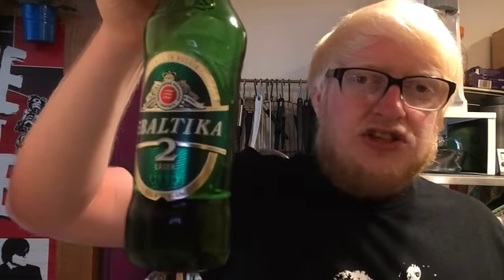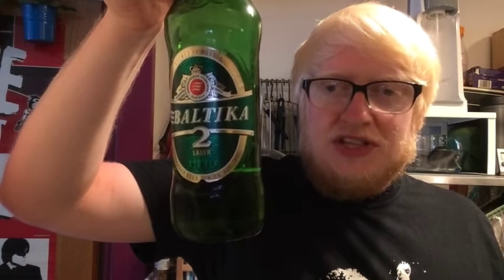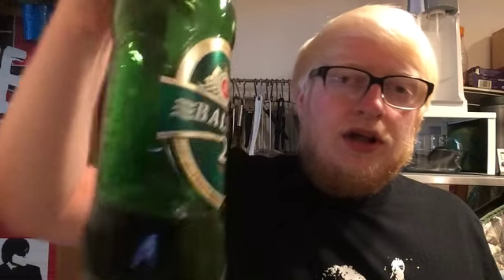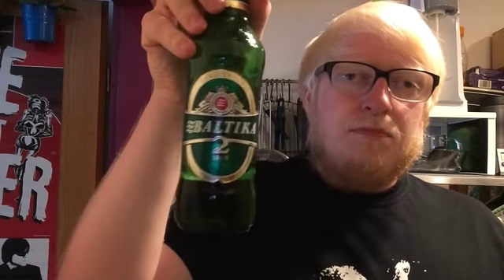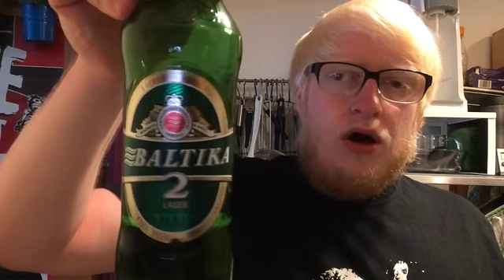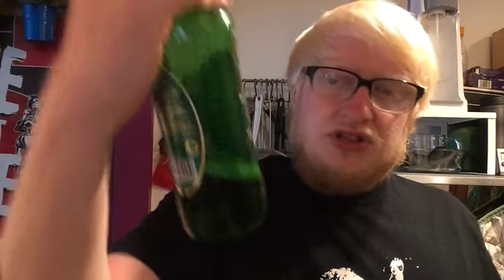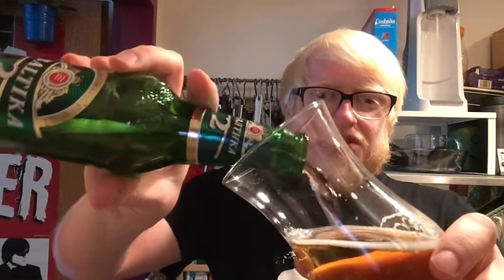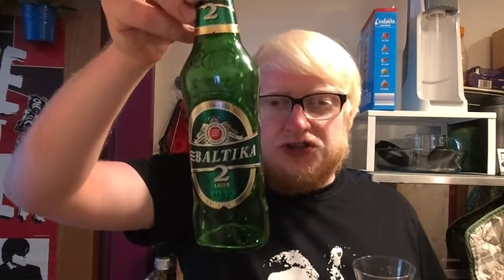#443 | Baltika #2 | Baltika Breweries (Балтика) (Carlsberg)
Wish List: